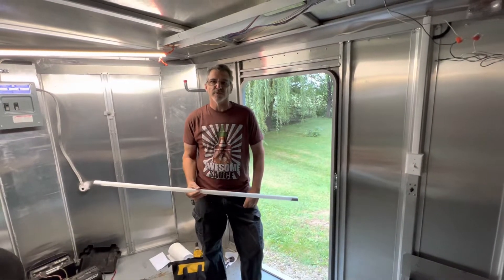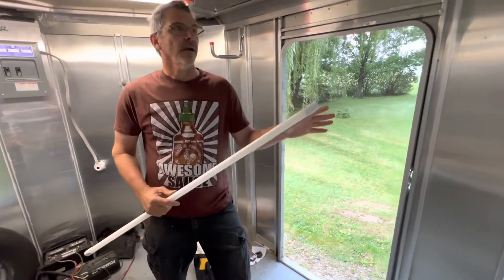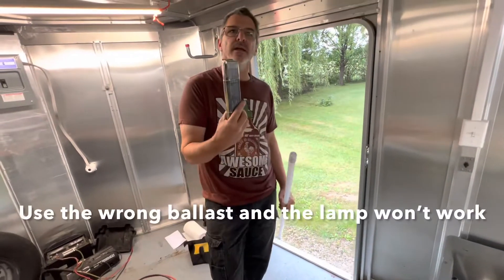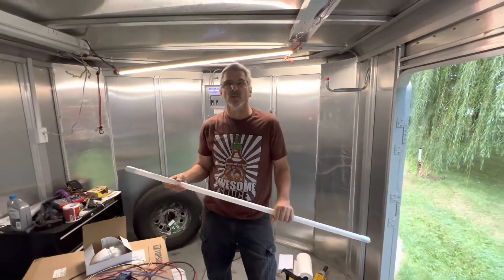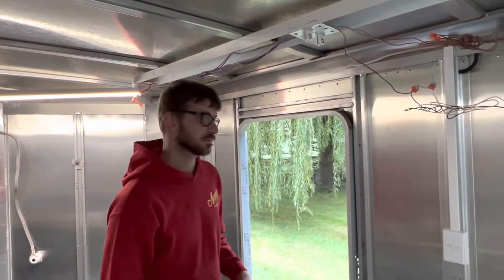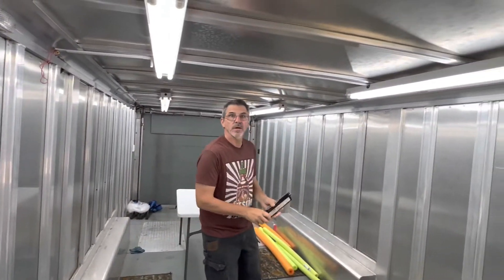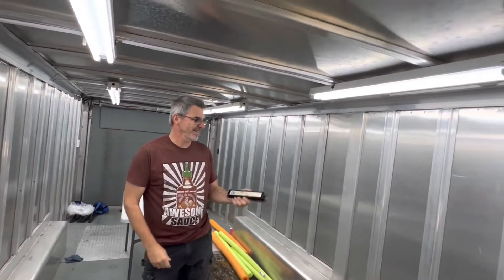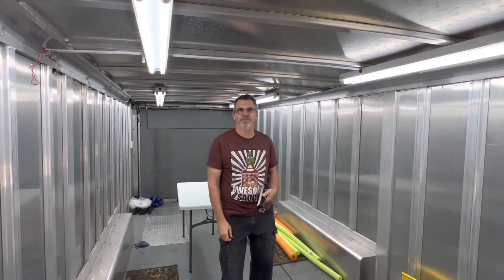Easy T8 to LED troubleshoot. I show you Why my LED conversion lamps don’t work? Type A lamps.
Easy troubleshoot when converting fluorescent lamps to led.
How to troubleshoot led conversion problems.